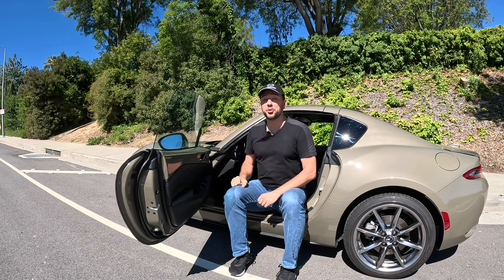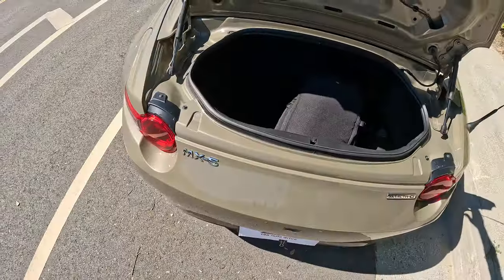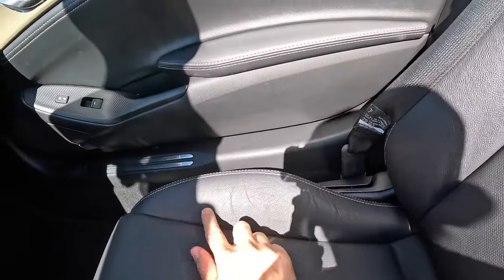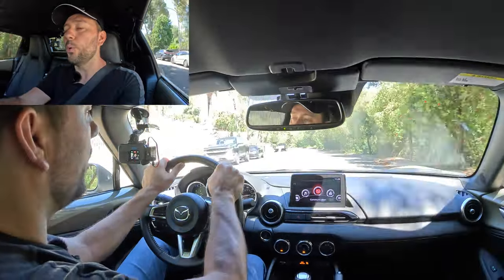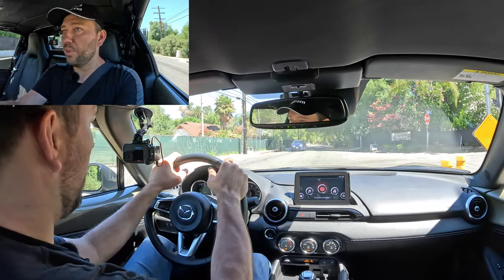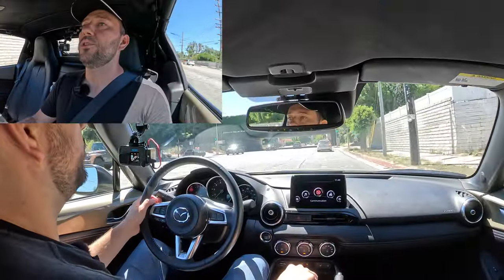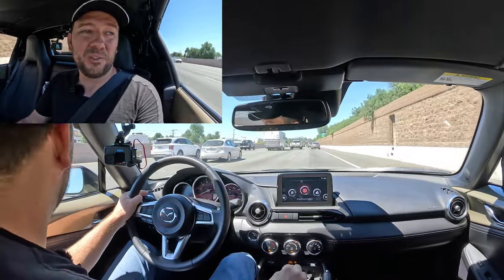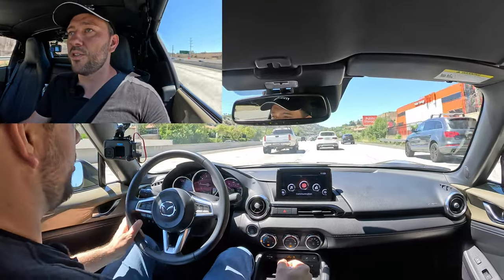Finally Answered! 4 Biggest Questions On 2023 Mazda MX-5 Miata RF GT. Part 1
In this video I answer 4 biggest questions:
1. I am 6"2 can I fit in this car?
2. Is it comfortable to drive MX5  in the city over the broken roads
3. Can I comfortably drive this car from LA to San Francisco for hours?
4. What is so special about 2023 Mazda Miata RF GT on the twisty roads?

This is a part 1 of the video where I answer first 3 questions. Part 2 video answers 4th question.